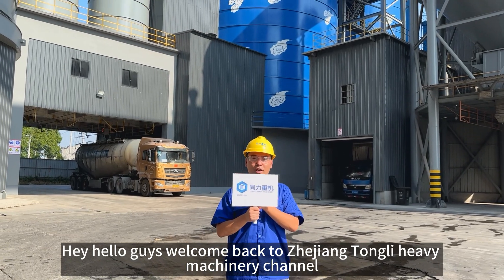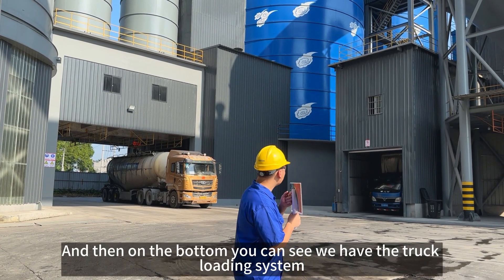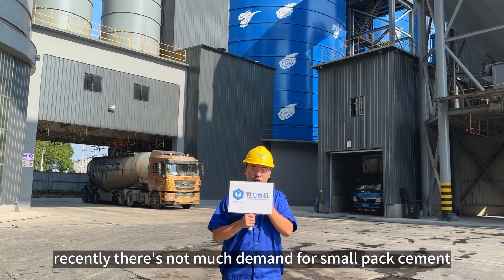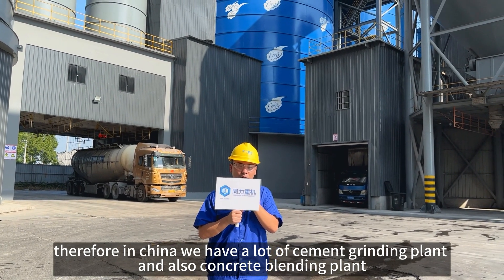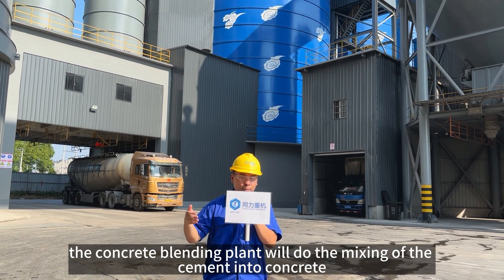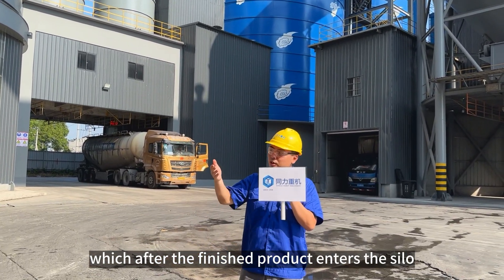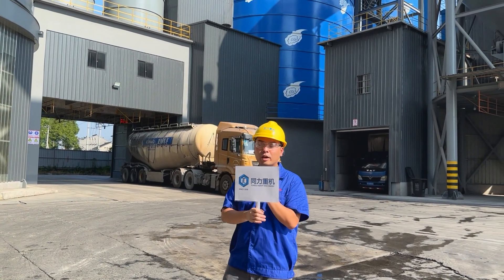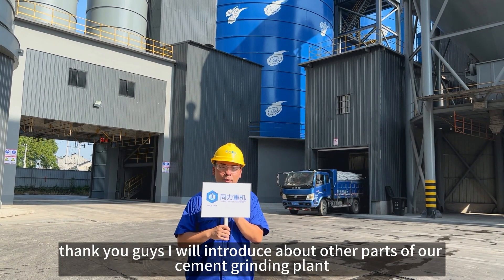Cement steel silo intro, cement clinker storage, cement silo, cement grinding plant, zhejiang tongli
A cement steel silo, also known as a cement storage silo or cement silo, is a structure designed to store bulk quantities of cement raw material as well as finished product. These silos are commonly used in construction sites, concrete batching plants, and cement grinding plant to store and protect cement from moisture, environmental elements, and contamination. The silo is typically made of steel, which provides durability and strength to withstand the weight of the stored cement and any environmental factors.